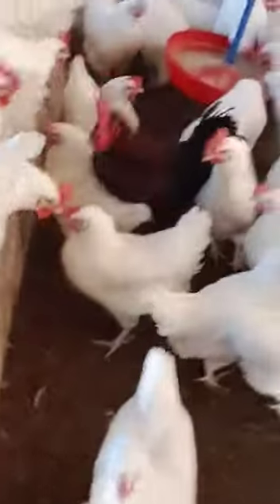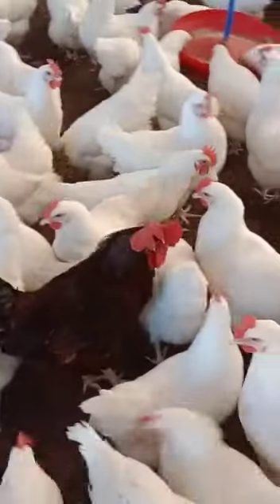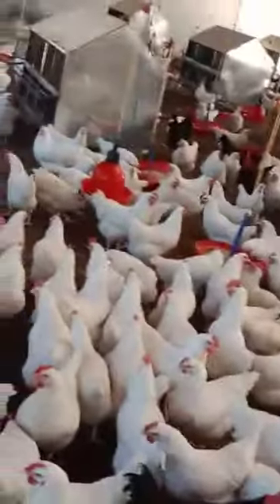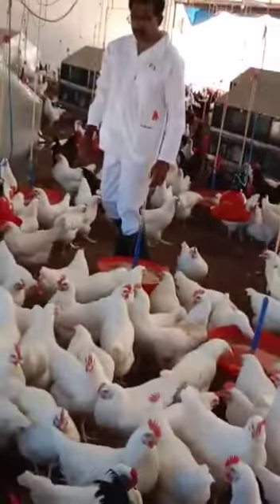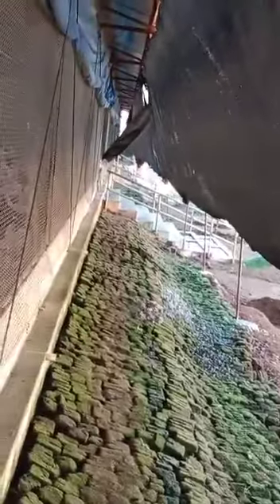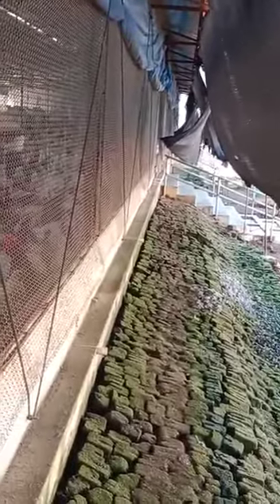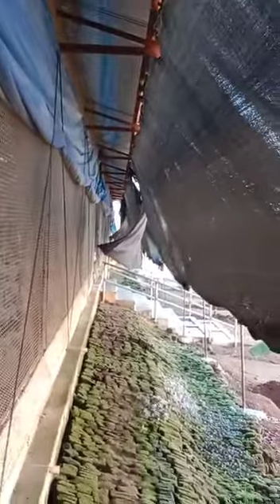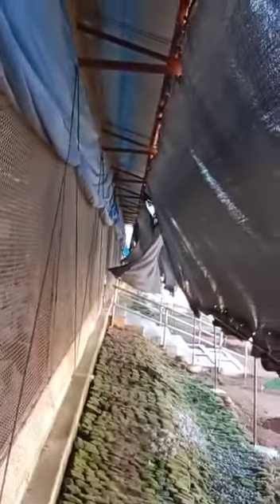21 April 2023